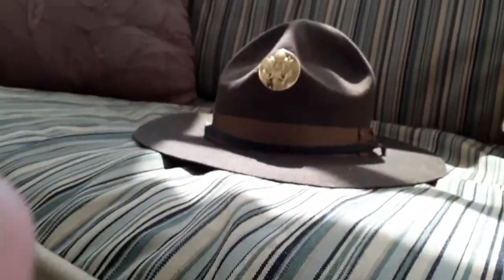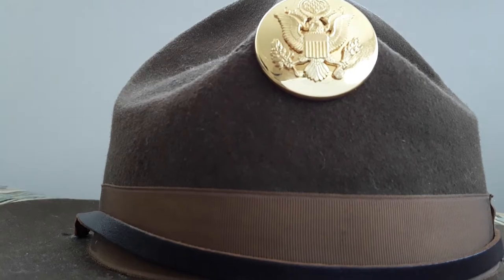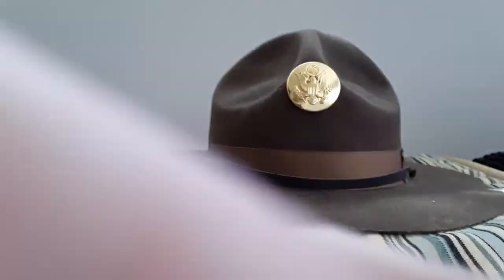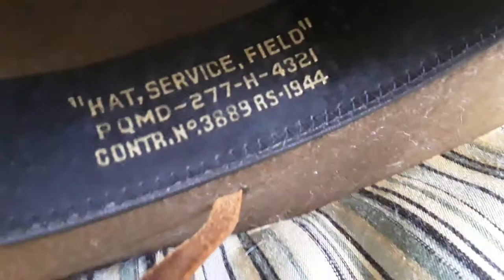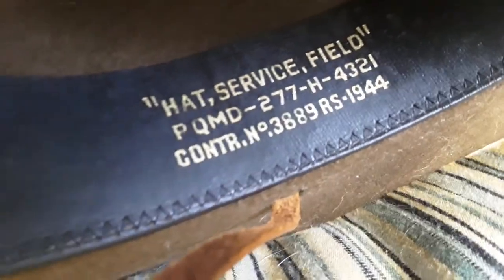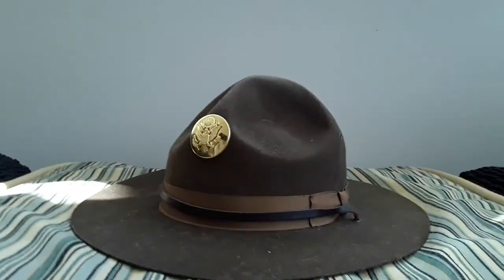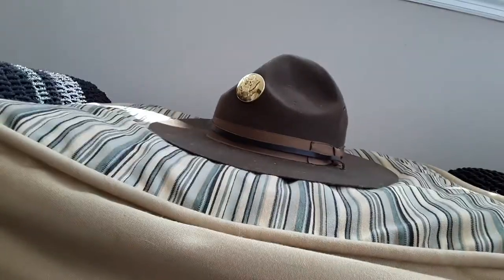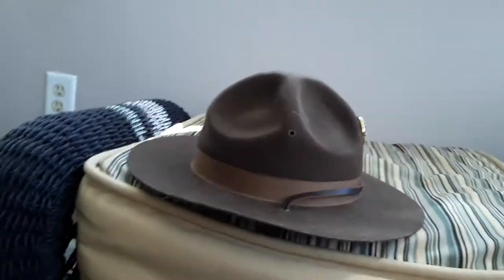WW2 drill sgt hat